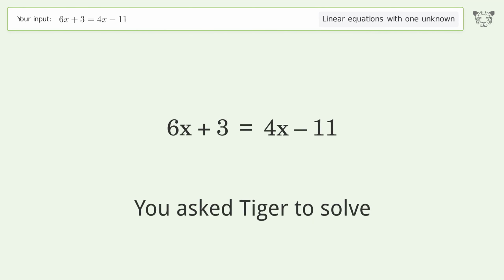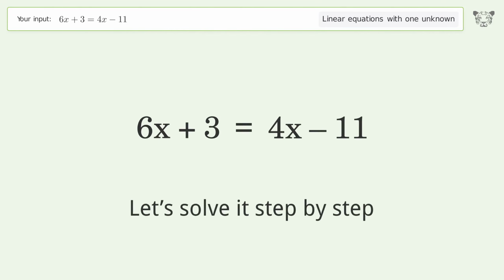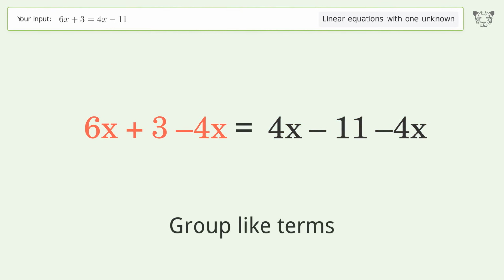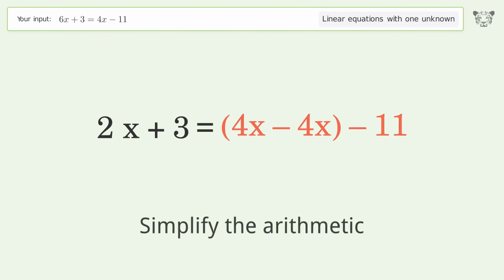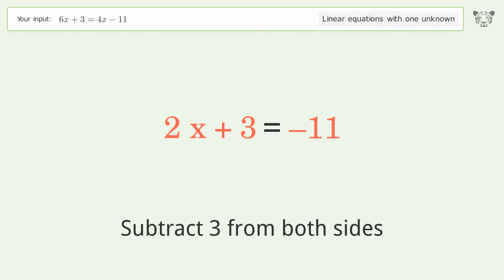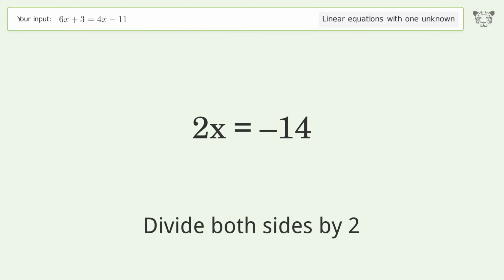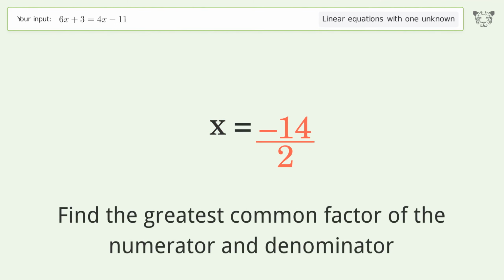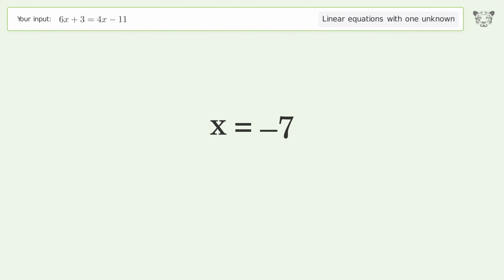Linear equation with one unknown: Solve 6x+3=4x-11 step-by-step solution